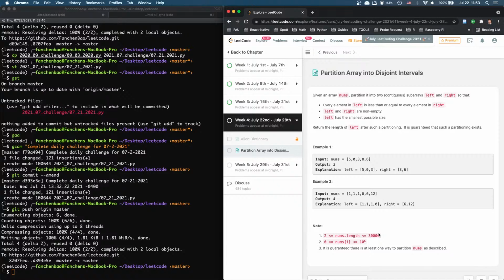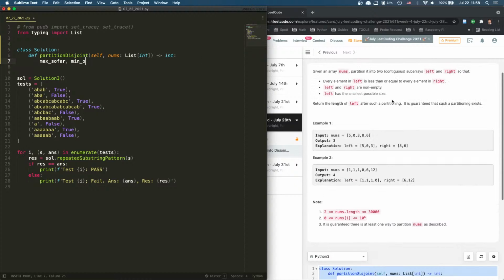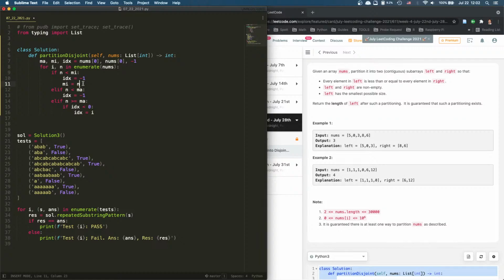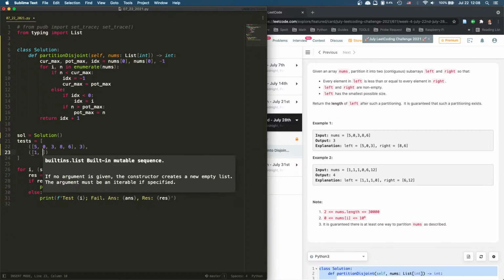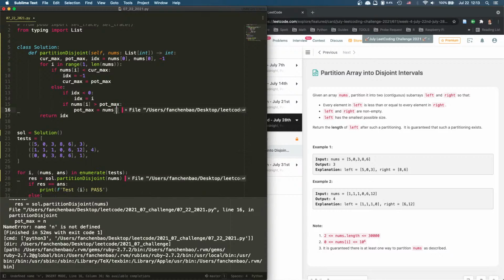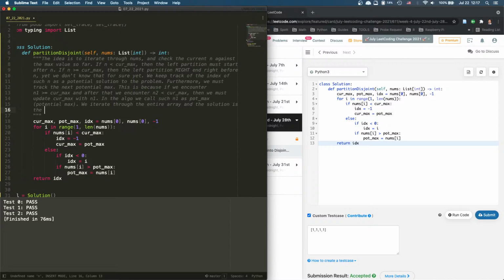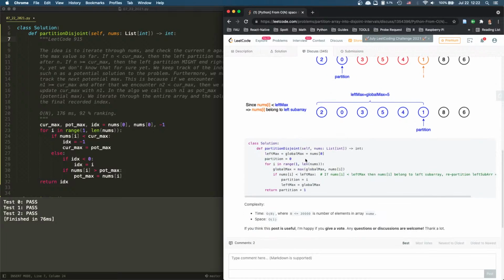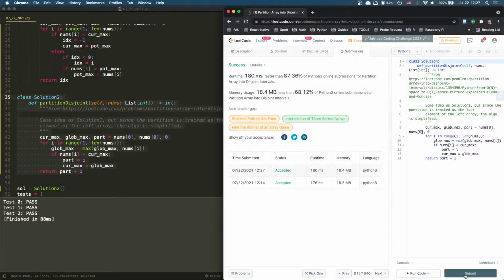2021-07-22 LeetCode 915